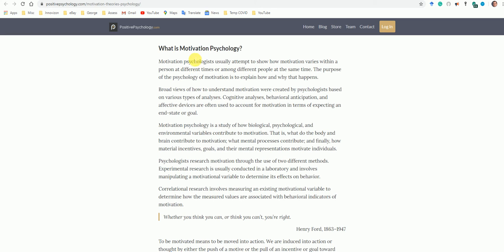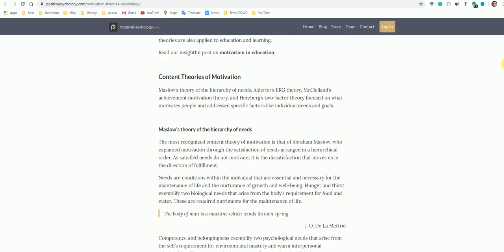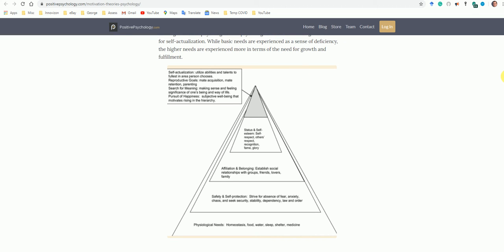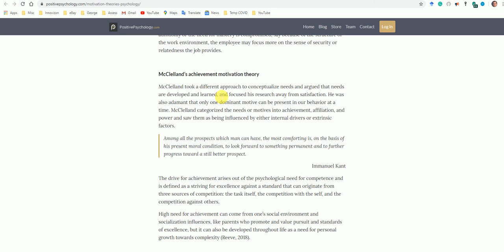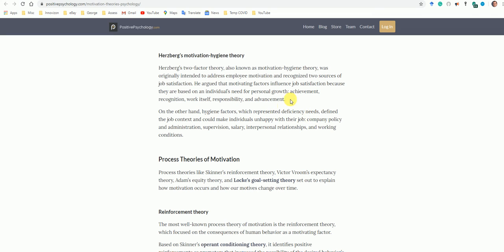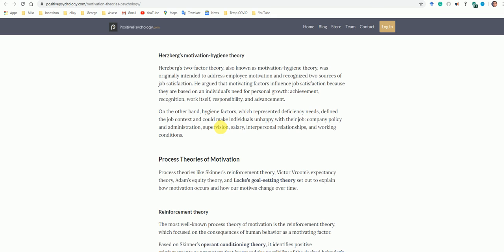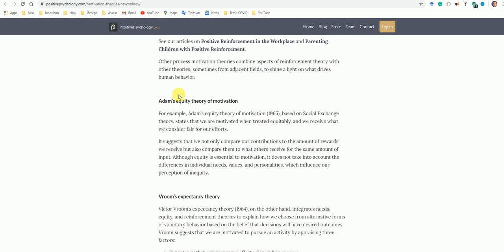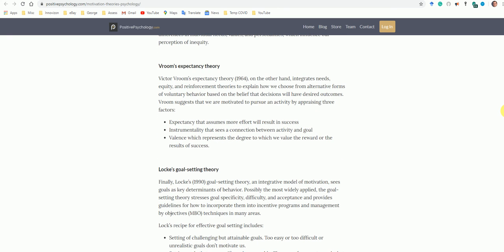2 Motivating Employees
HR training